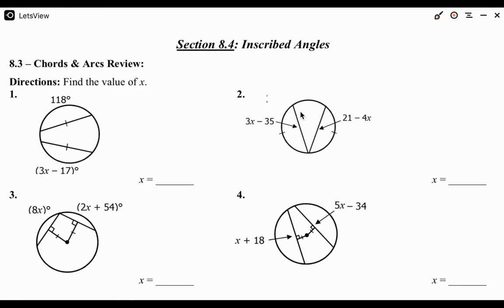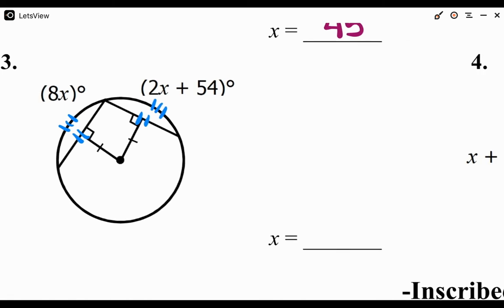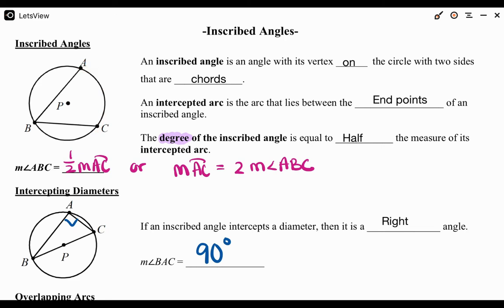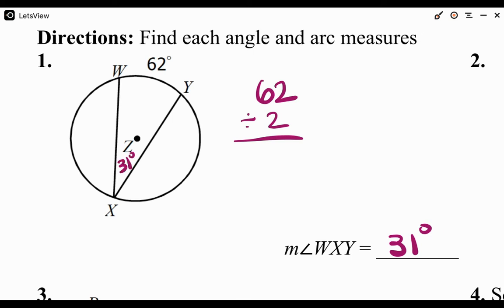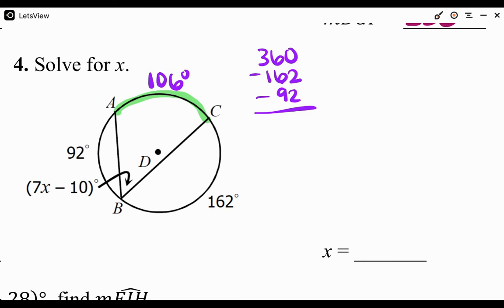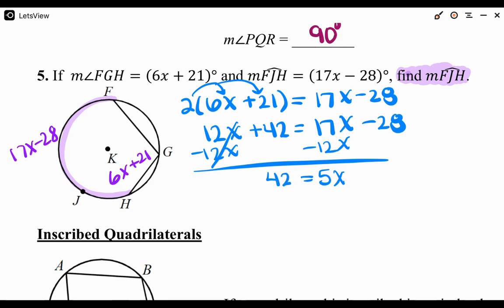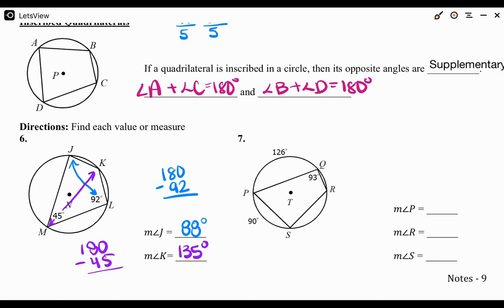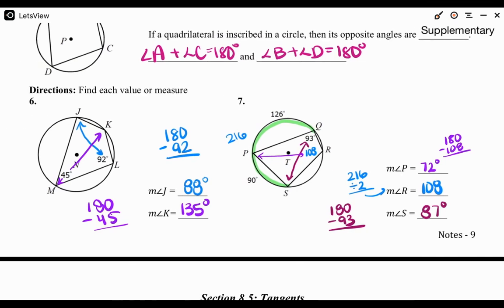Geo 8.4 Inscribed Angles